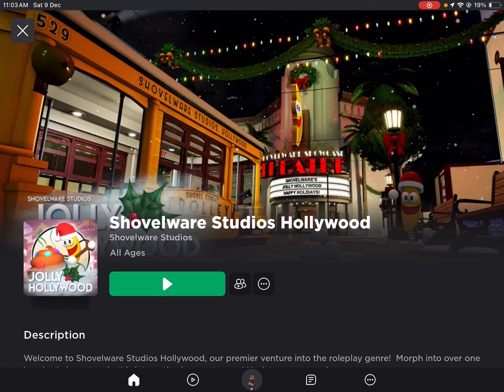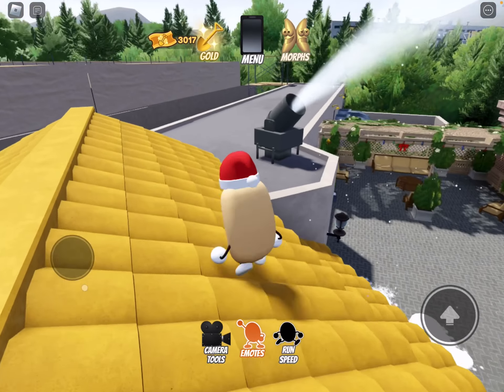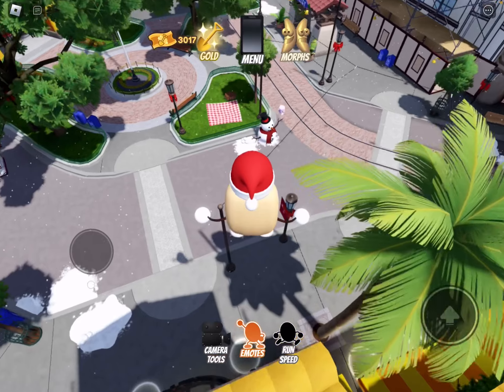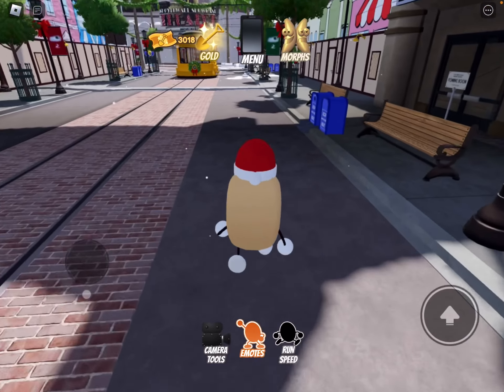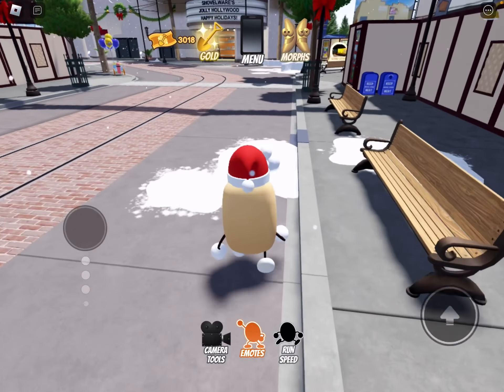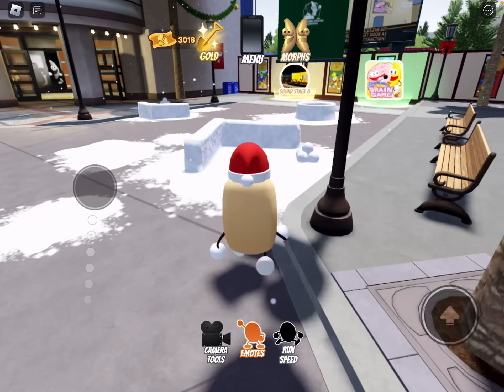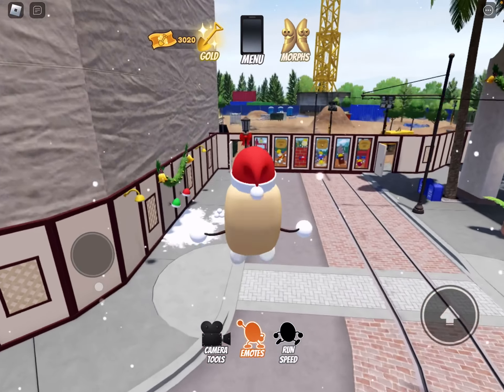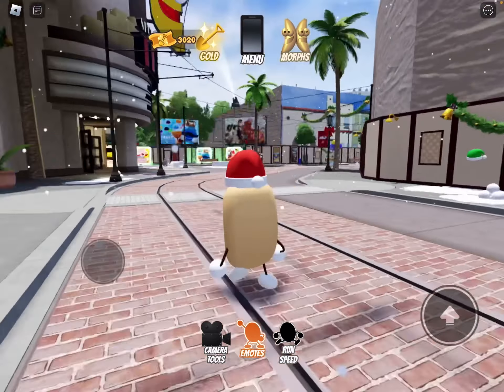New JOLLY HOLLYWOOD update in Shovelware Studios Hollywood!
Shovelware Studios Hollywood has released a Christmas update, known as Jolly Hollywood! It’s filled with new things to check out.